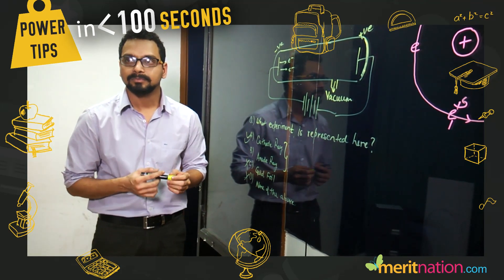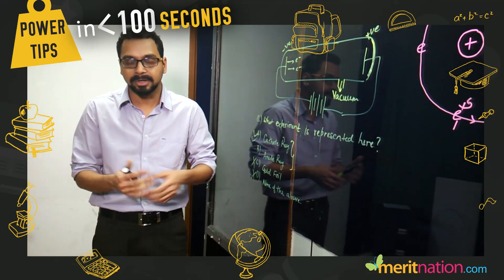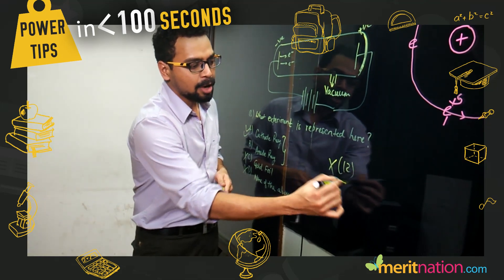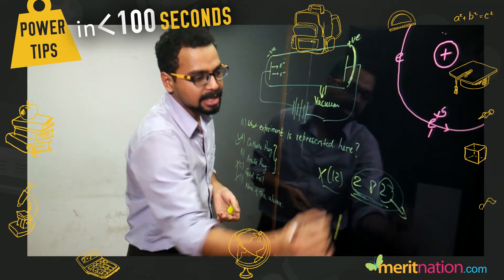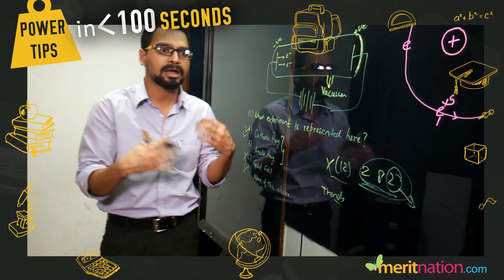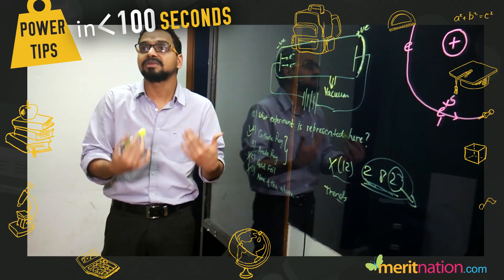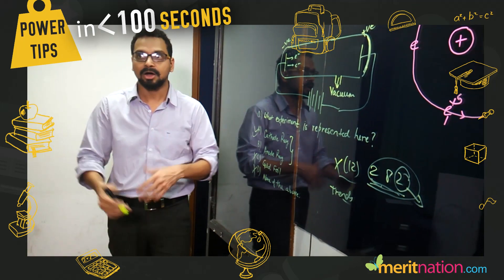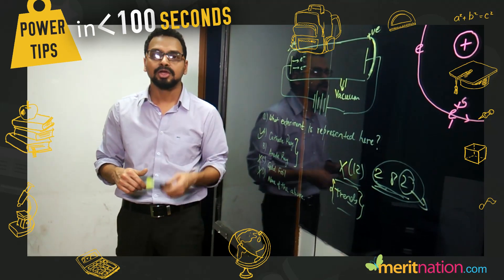Power tips in less than 100 seconds - CBSE Class X Chemistry: Periodic Table